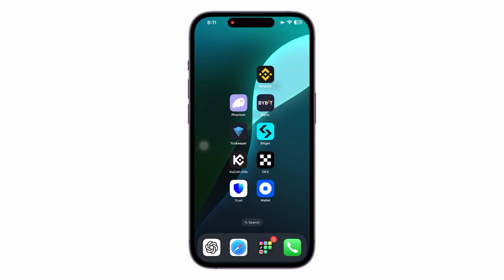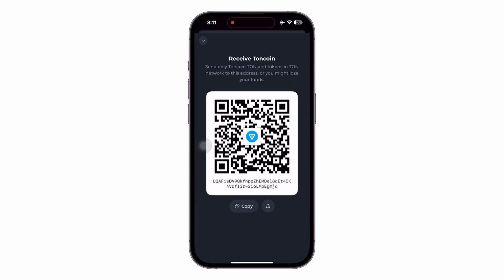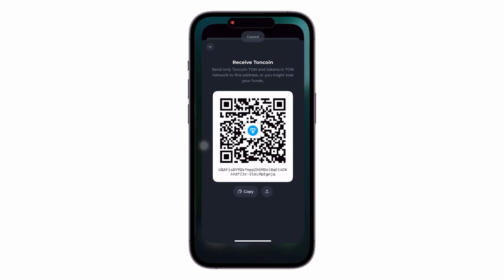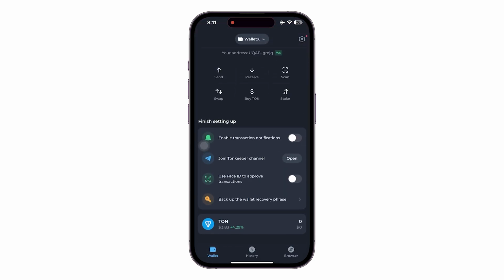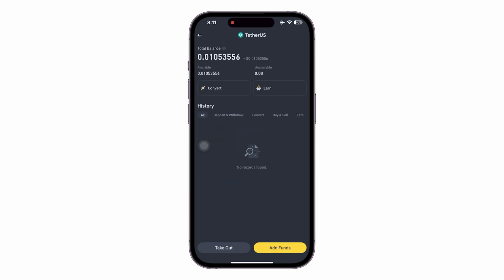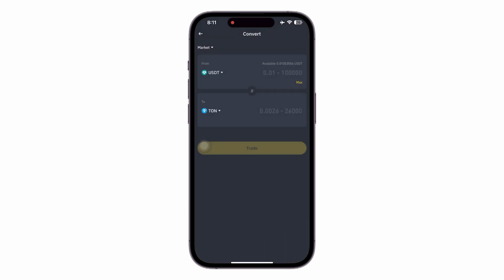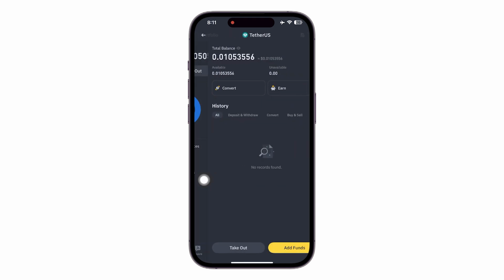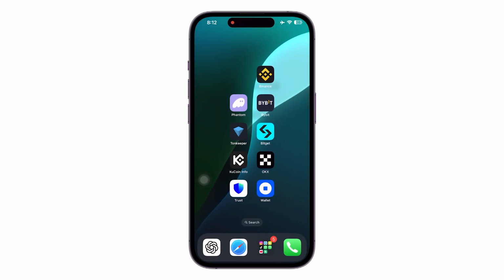How to Transfer USDT from Binance to Tonkeeper Wallet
In this tutorial, you'll learn how to transfer USDT from Binance to Tonkeeper and how to transfer USDT from Tonkeeper to Binance with simple steps. We’ll walk you through the full process of transfer USDT from Binance to Tonkeeper, transfer USDT from Tonkeeper to Binance, and explain the Binance to Tonkeeper transfer method. Discover how to send USDT from Binance to Tonkeeper, transfer USDT from Binance to another wallet, and execute a smooth Binance to Tonkeeper transfer USDT. Whether you're looking for how to transfer USDT from Binance to Tonkeeper wallet or how to transfer USDT Binance to Tonkeeper, this video has you covered.